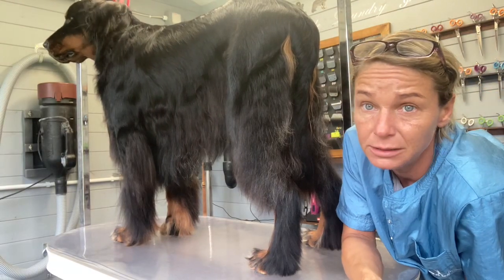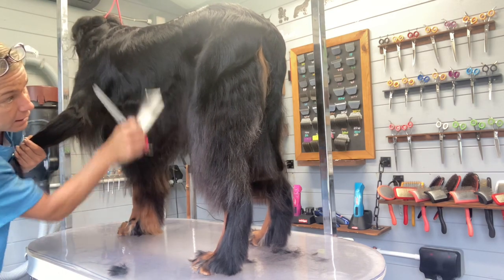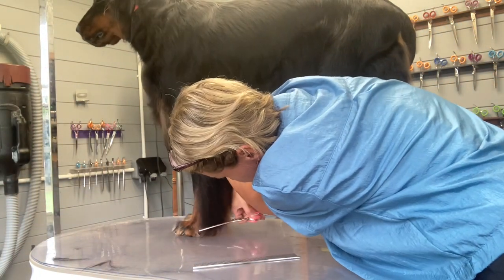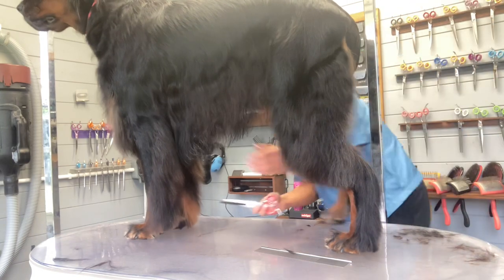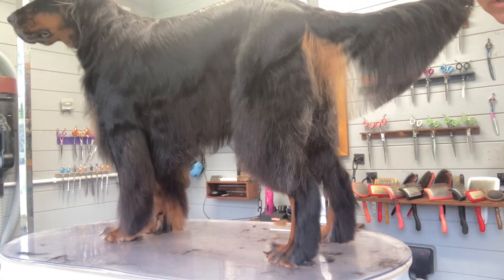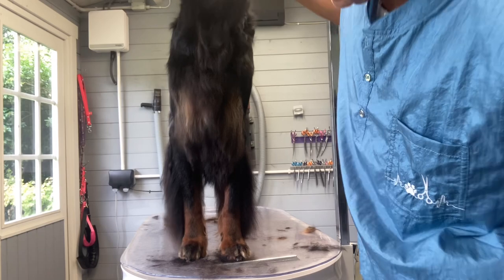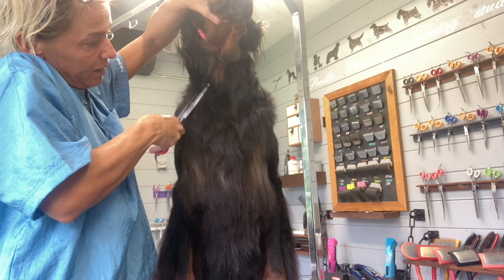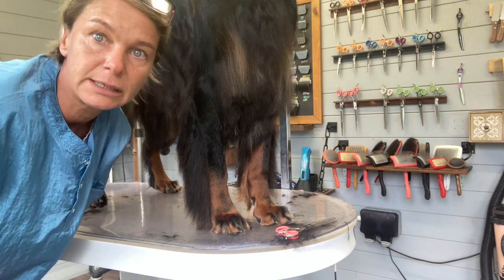Gordon Setter Grooming - trimming the feathers ( tail, hock, underside, forechest and front leg )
I’m using Kamisori Kumori Pro 7.5’ thinners to trim the feathers